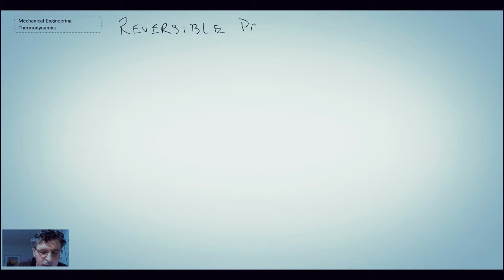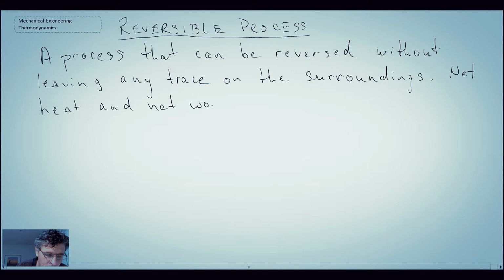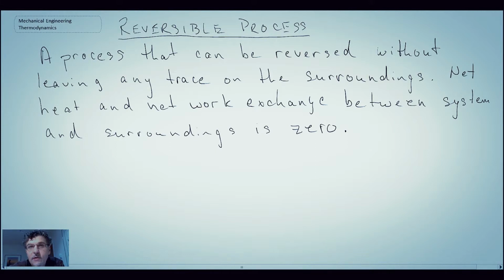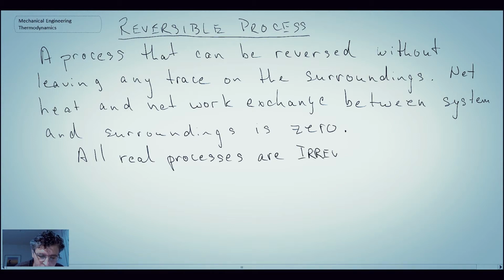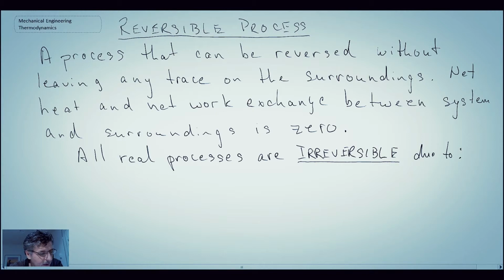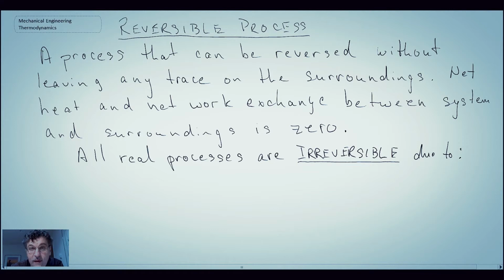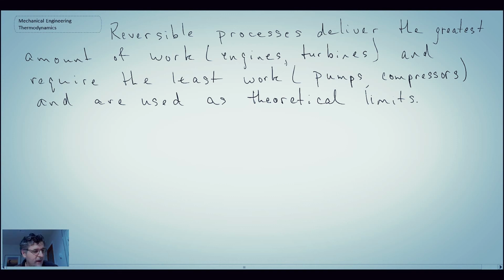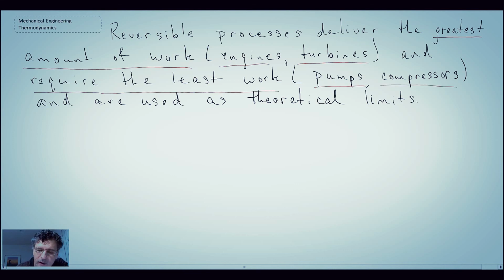Mechanical Engineering Thermodynamics - Lec 7, pt 1 of 3: Reversible Process(كورس ديناميكا حرارية)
Mechanical Engineering Thermodynamics - Lec 7, pt 1 of 3: Reversible Process
source: Cengel and Boles, Thermodynamics, 3rd Edition